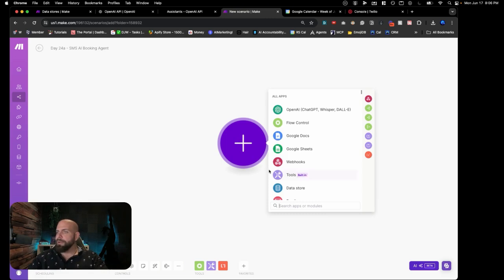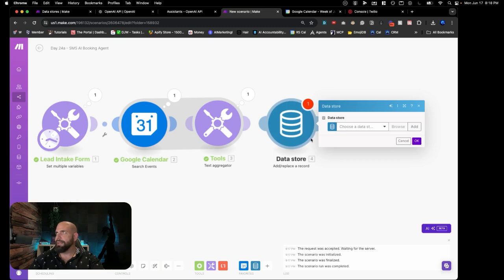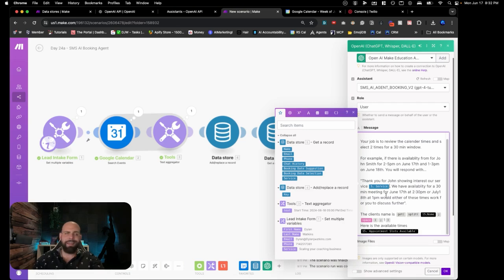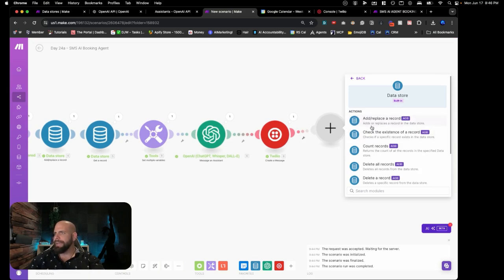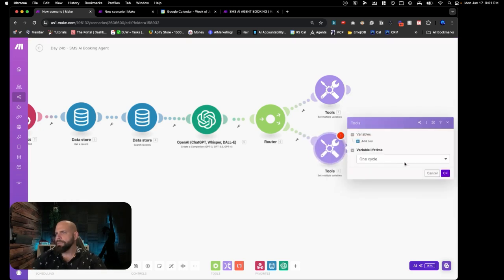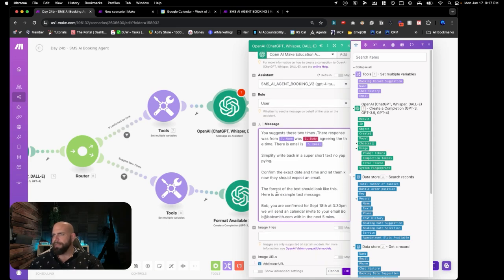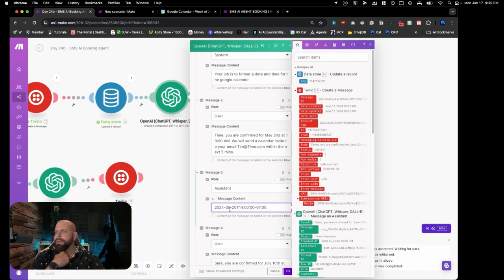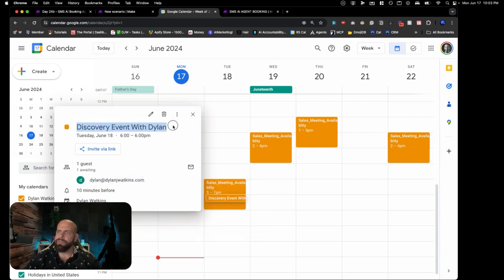Fully Automated SMS AI Booking System with Make.com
🚀 Welcome back to the AI Agent Challenge! Join Dylan as he walks you through building a highly demanded AI agent booking system. This system allows leads to come in through various platforms like Google Forms or Typeform, checks your calendar for available times, suggests times to the lead, and books them into your calendar—all automatically!

📅 Today’s Highlights:

Creating an AI agent booking system with Make.com
Setting up Twilio for SMS communications
Automating lead intake and appointment scheduling
Integrating Google Calendar for seamless booking

🔧 Tools and Technologies:

Make.com for automated workflows
Twilio for SMS communication
Google Calendar for event scheduling

📌 Ideal for:
Entrepreneurs, business owners, and professionals looking to streamline their booking process with AI and automation.